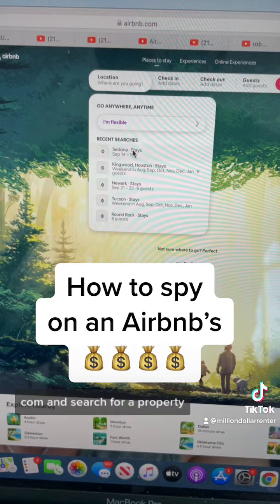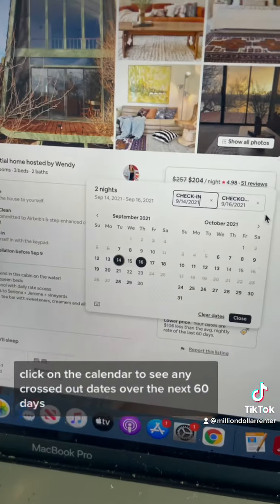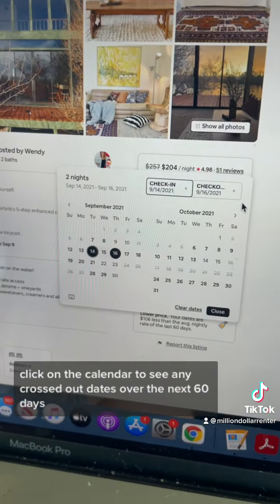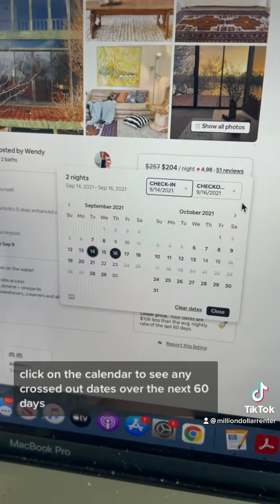How to spy on an Airbnb property’s income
If you want to do a competitor analysis or market research to determine if picking up an Airbnb property somewhere is right for you here are the steps to follow to find out how much other people are making on Airbnb.￼

Schedule A Strategy Session with my Team so YOU Can Start Making Money In Short Term Rentals

MINI COURSES
Sean's Airbnb Sales Course, For Getting Landlords To Say YES To Airbnb